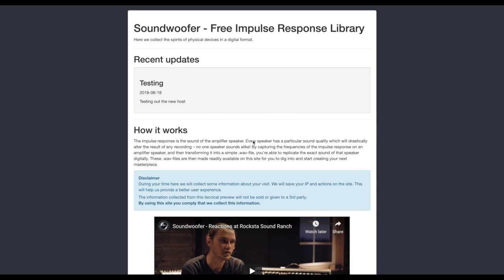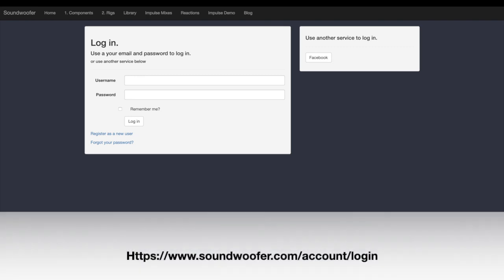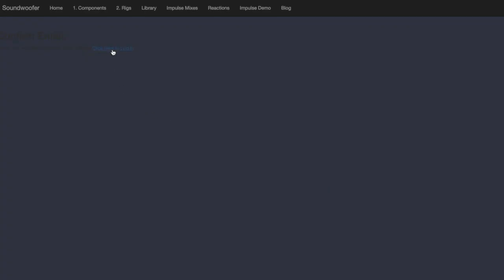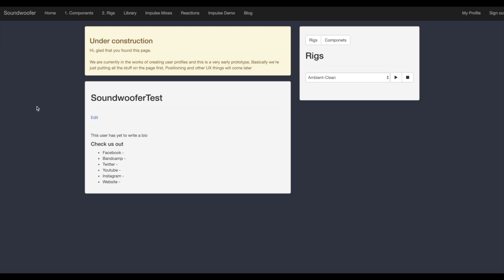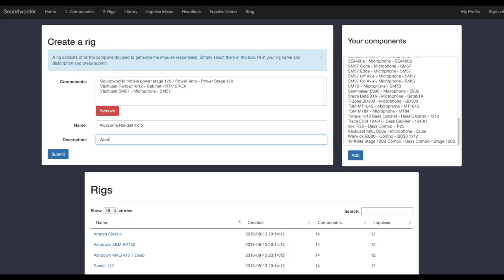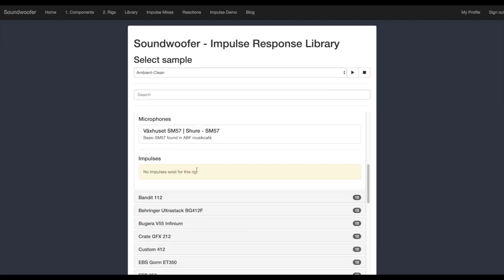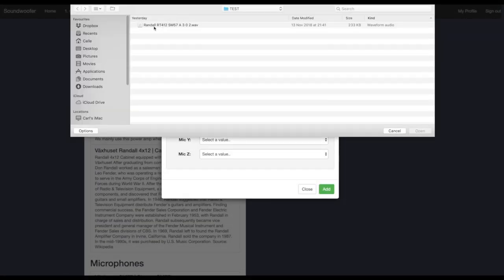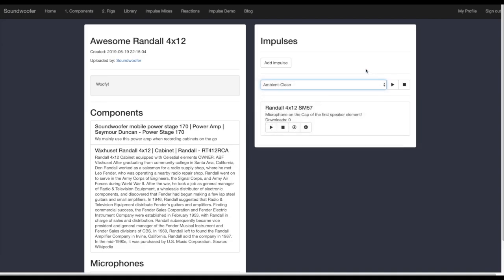Soundwoofer Tutorial - HOW TO Register/Upload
In this video Carl discusses the upcoming update allowing users to register and upload Impulse Responses to the library.